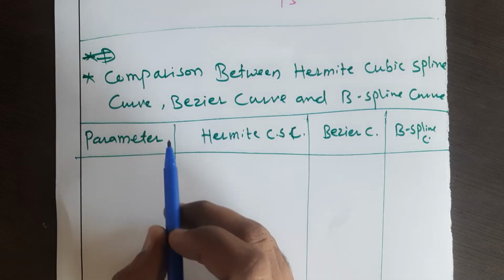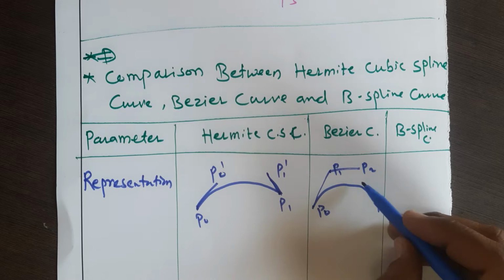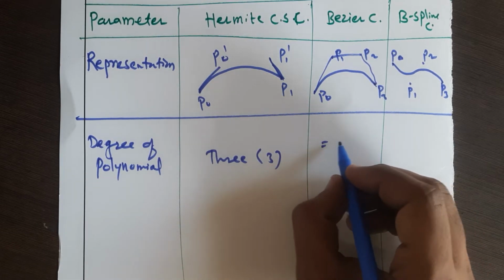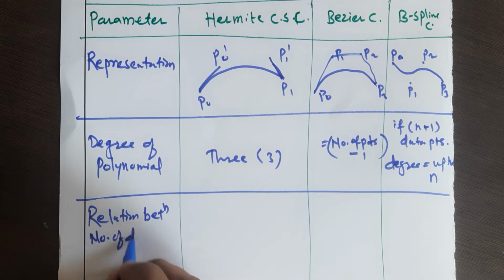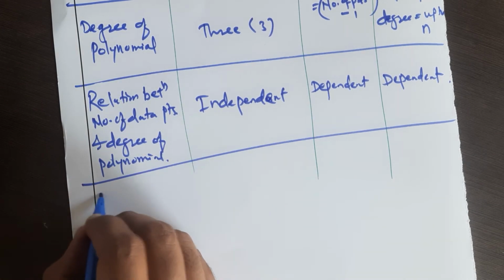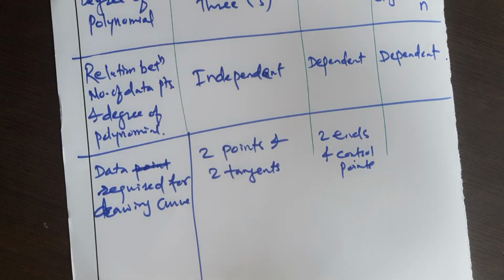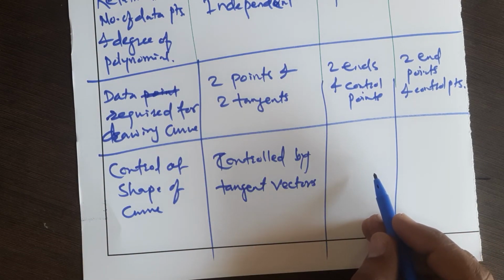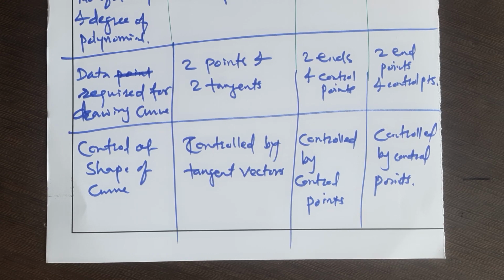S 2.44 Comparison Between Hermite Cubic Spline Curve, Bezier Curve and B-Spline Curve